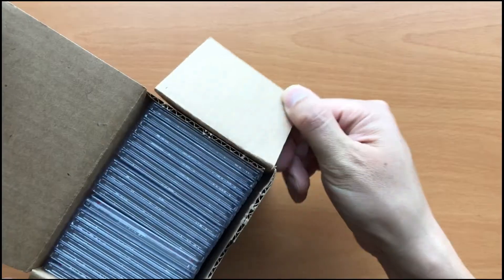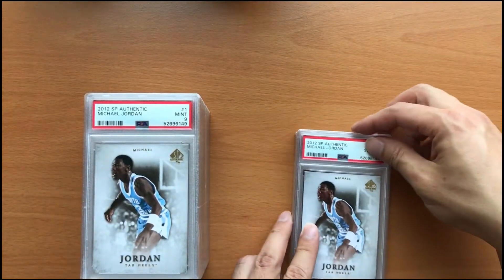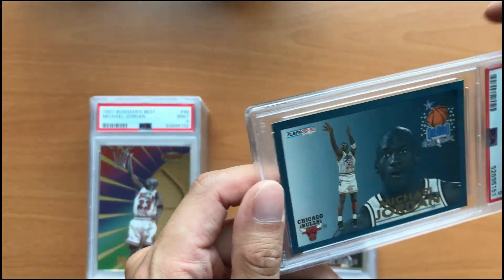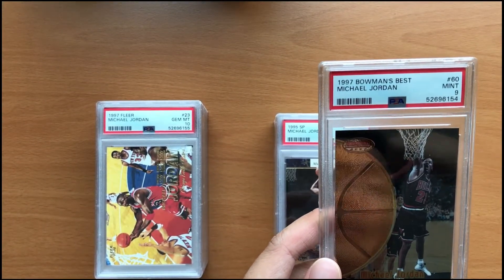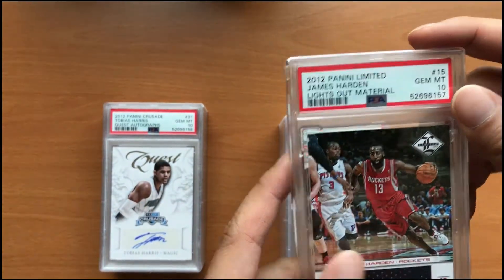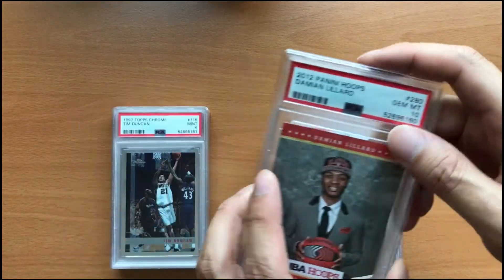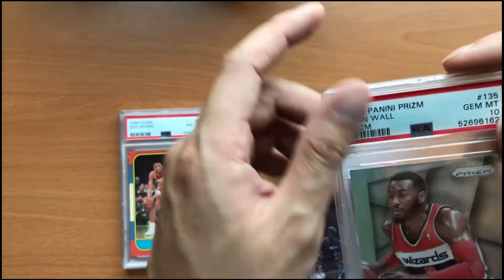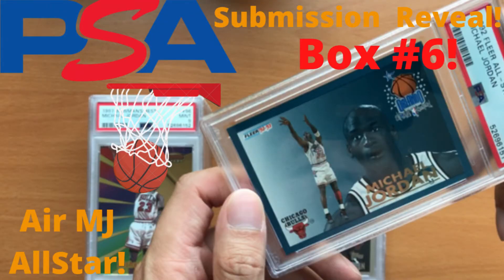PSA Submission Reveal Box #6 9/7/2021 James Harden, Michael Jordan, Kevin Durant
My 100 card PSA Reveal for Box# 6 See how I did

Cards are available for sale on my eBay store below

eBay Store: